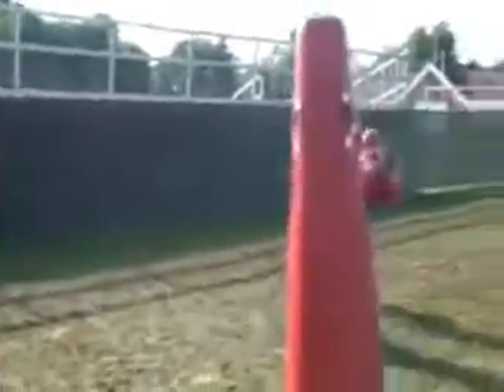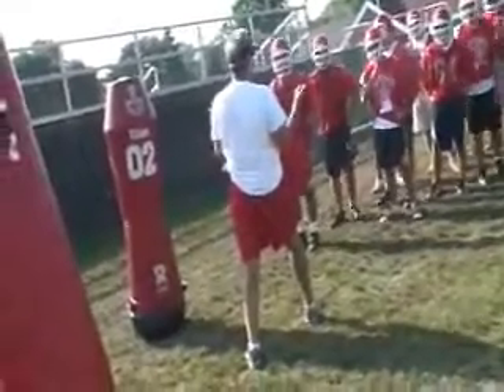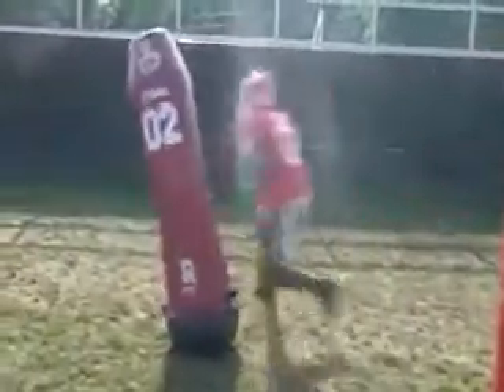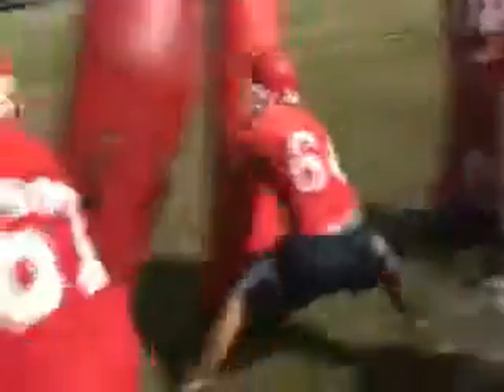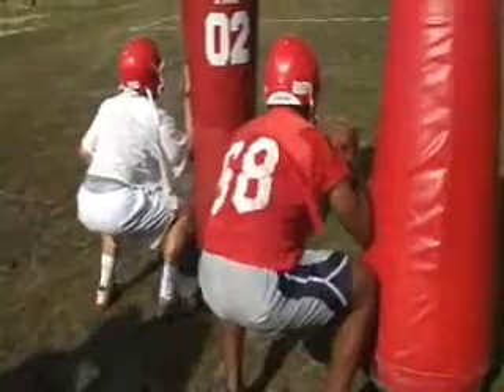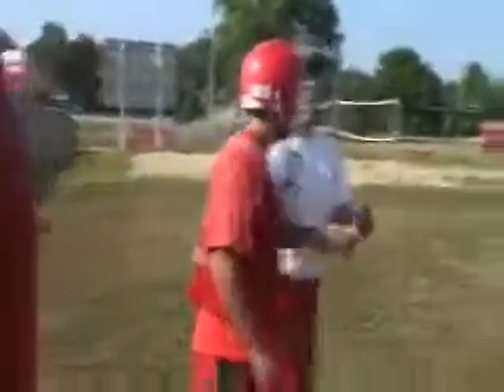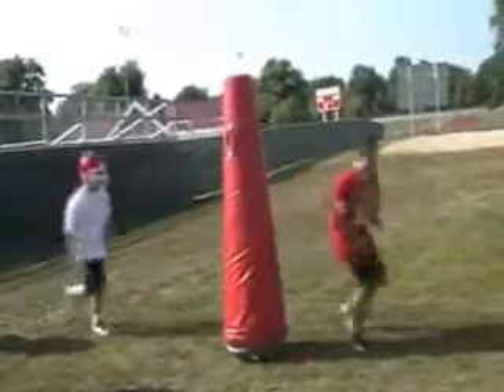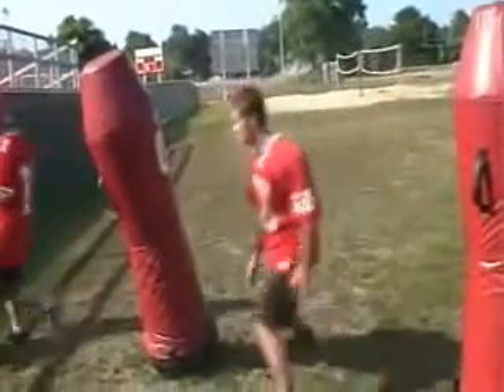8 12 09 PAART IV